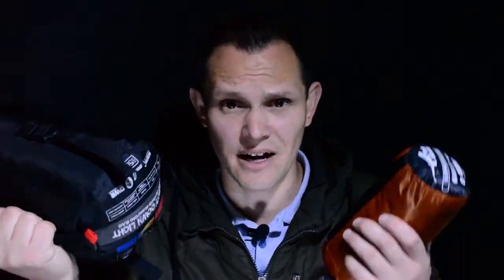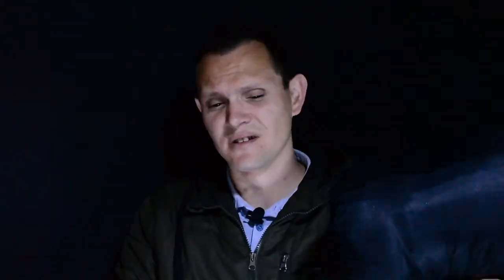SLEEPING BAG REVIEW - The Amplify Down Light & Thermolite Sleeping Bag Liner - by FIRST ASCENT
My product review of the Amplify Down Light Sleeping bag with the Thermolight sleeping bag liner.

Specs:
Designed for - Camping, Hiking
Weight (kg) - 0.595
Comfort temperature rating - 9°C
Transition temperature rating - 5°C
Extreme temperature rating -5°C
Dimensions - 210 x 78/50
Packed size -12 x 24 cm
Fabric Composition - Goose 92/8
Fill Power - 650
Zip type - Ykk pull zips